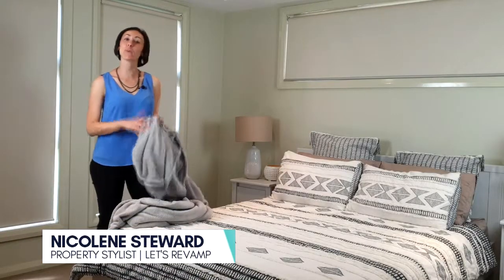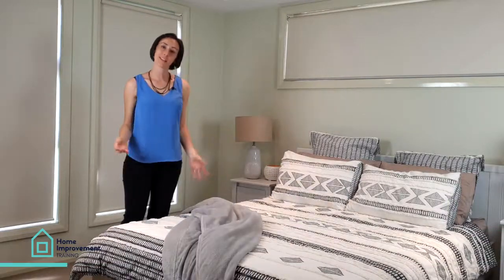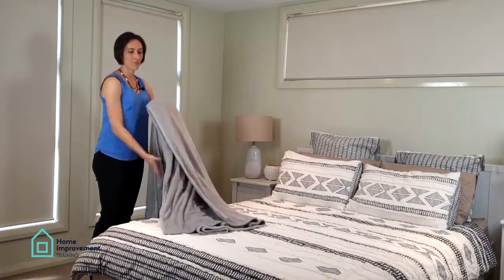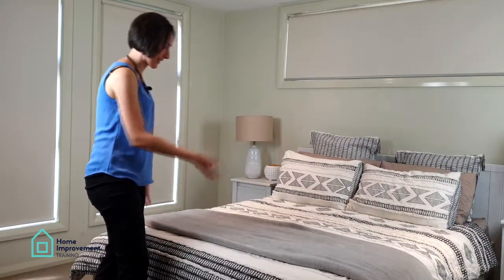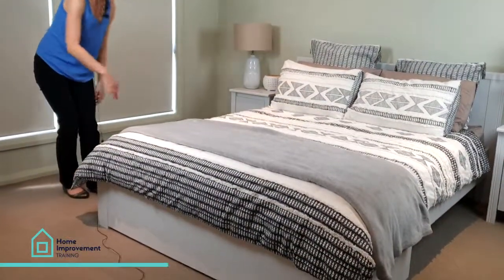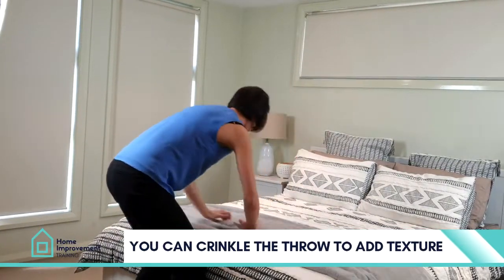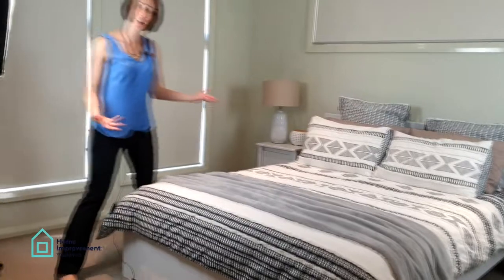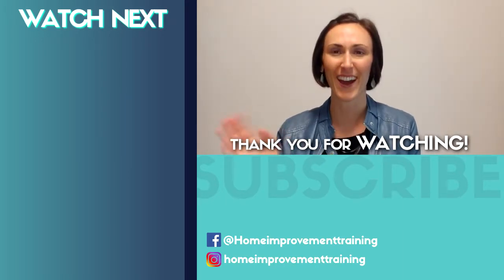Styling your Property Yourself - Video 9: Bedroom Styling - Throw: Colour and Size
A throw on your bed can add texture and visual interest when
styling your bedroom, especially when you are getting it ready
for sale. It can also help tone down busy patterns/ very vibrant
colours on your bedding. In this video –Nicolene Steward,
director and stylist of @Letsrevamppropertystyling
demonstrates how to best achieve a great styled look by using a
throw on your bed